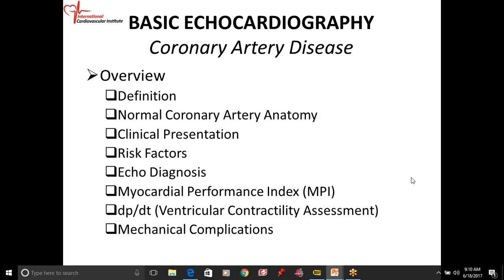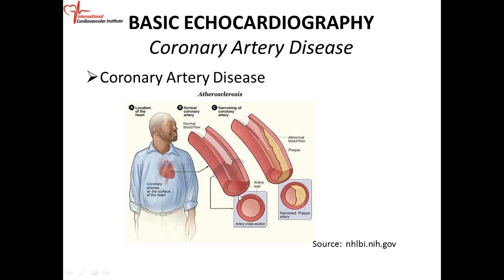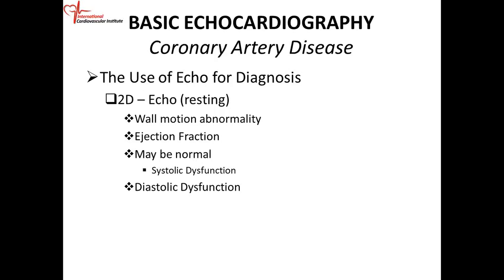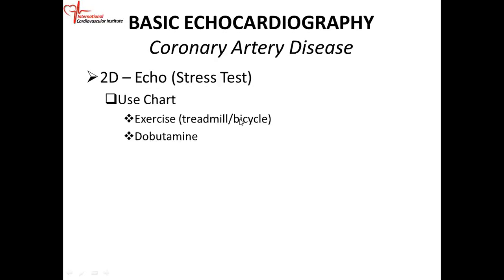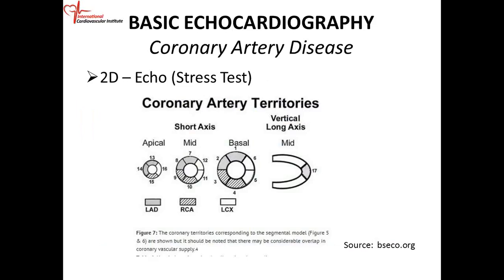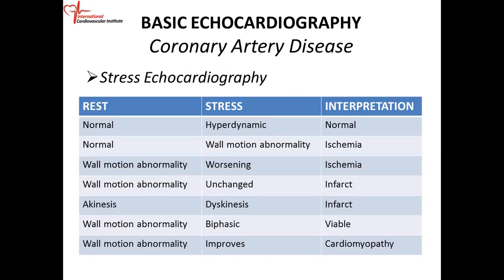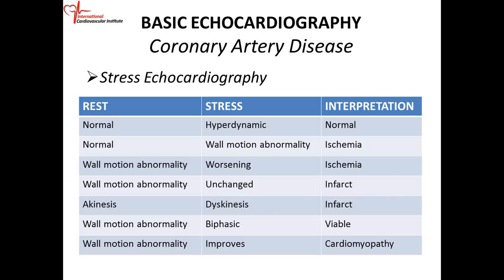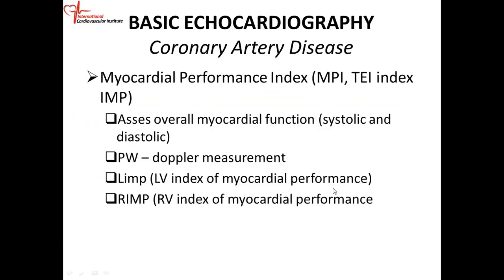2017 06 18 09 10 Meet Now